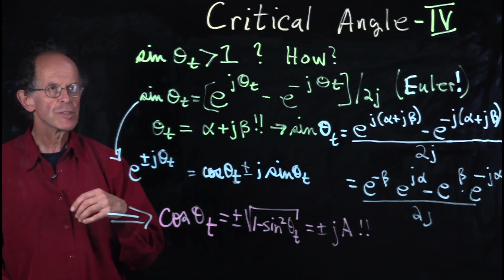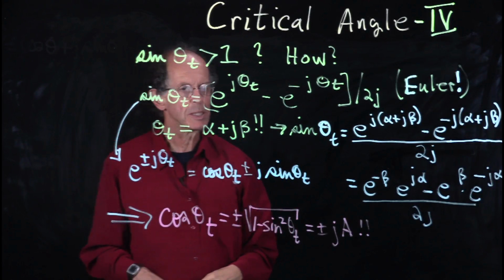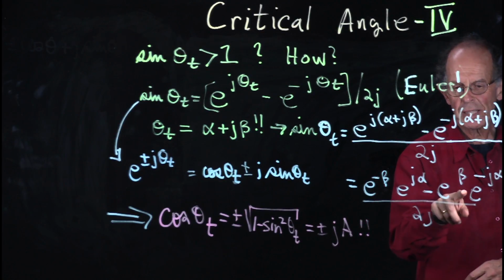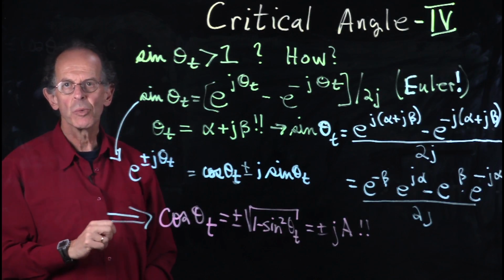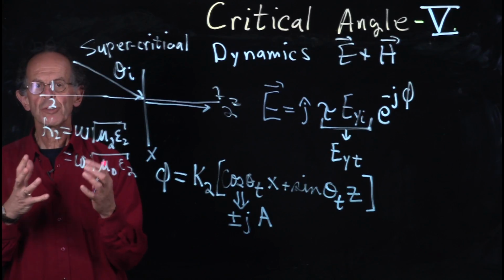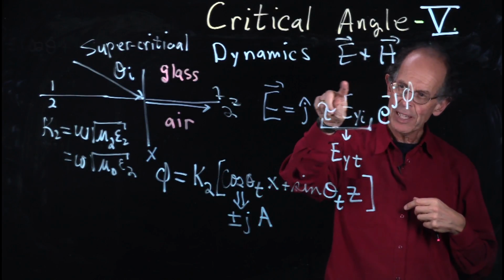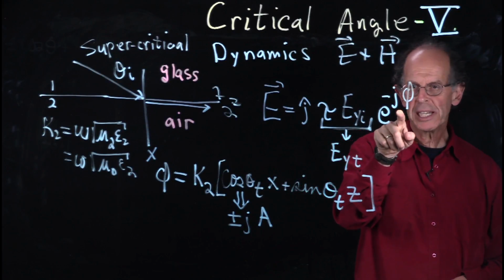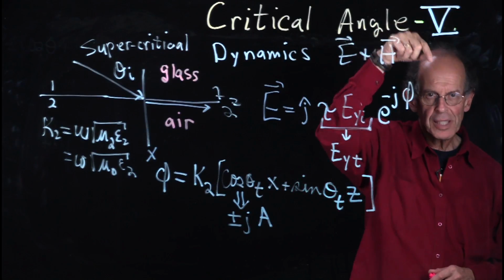Matt Yedlin Critical Angle IV V